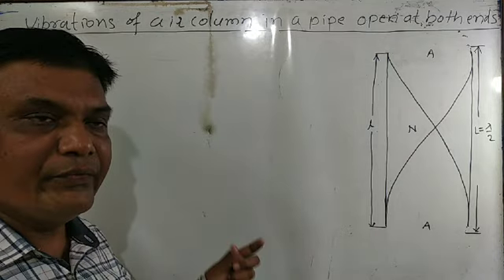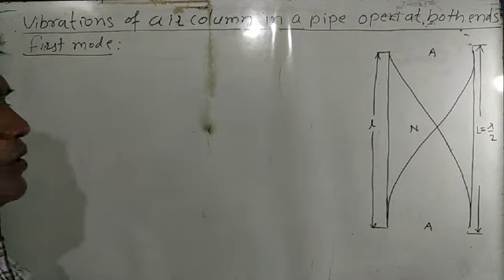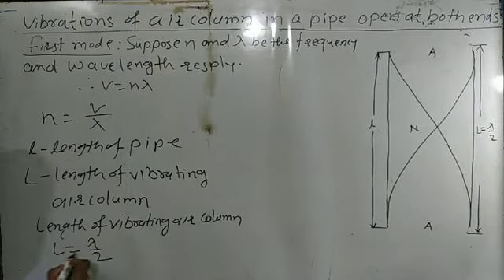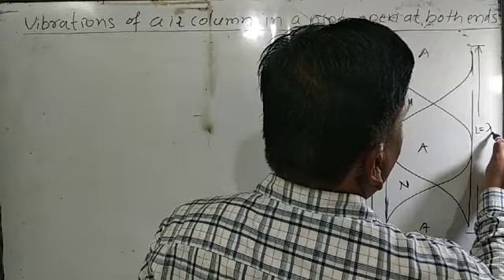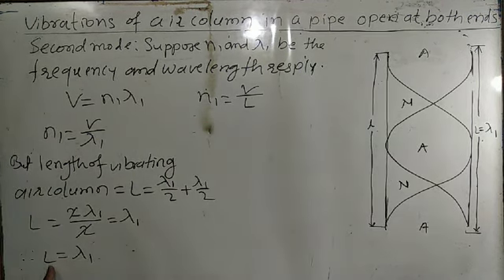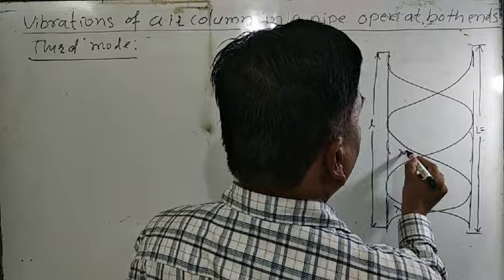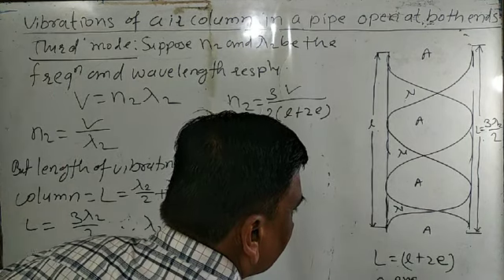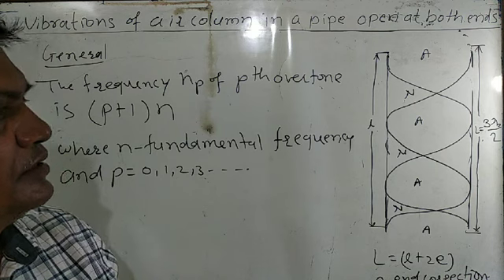Superposition of waves L14 (12th Physics new syllabus)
Vibrations of air column in a pipe open at both ends.